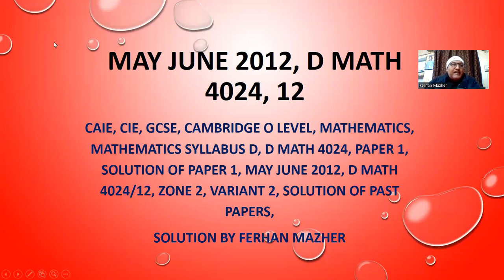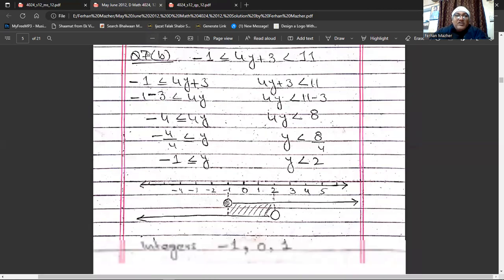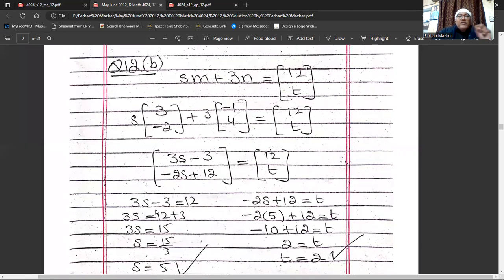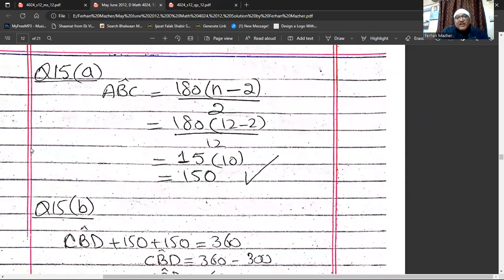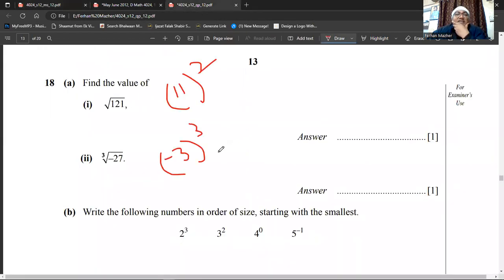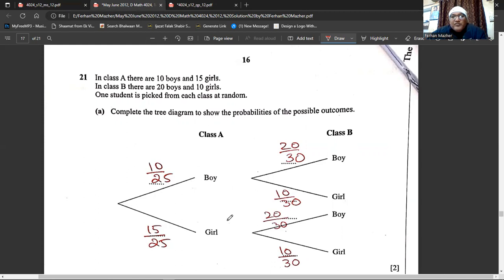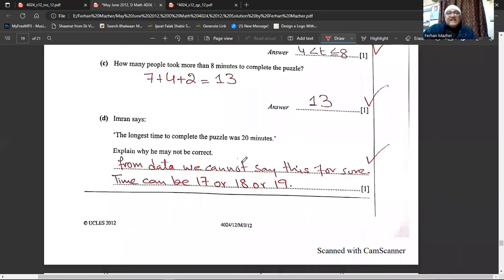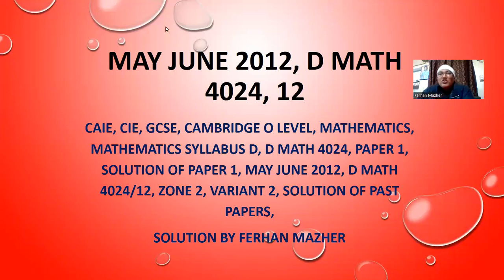May June 2012, D Math 4024, 12, Solution, by Ferhan Mazher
Caie, cie, gcse, Cambridge o level, mathematics, mathematics syllabus d, d math 4024, paper 1, solution of paper 1, May June 2012, d math 4024/12, Zone 2, Variant 2, solution of past papers,